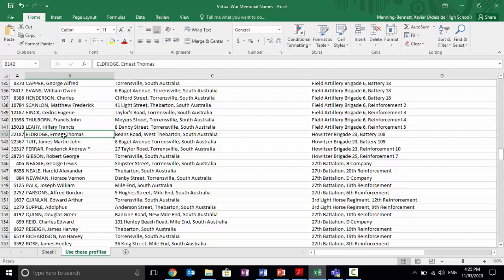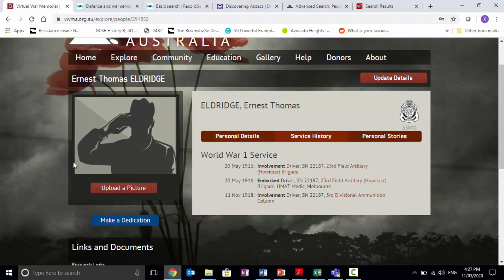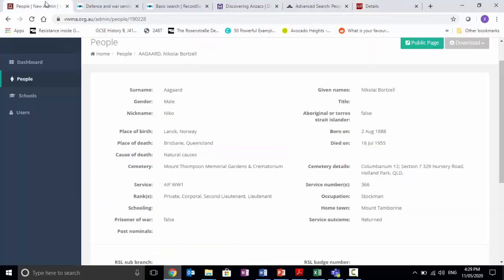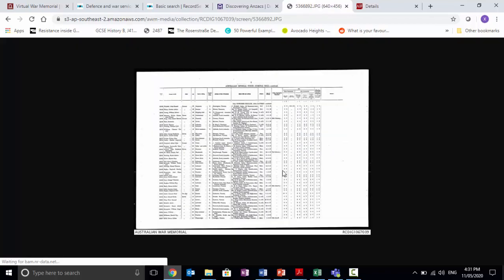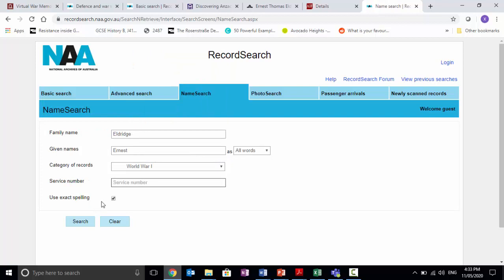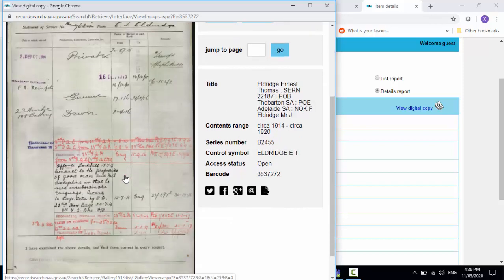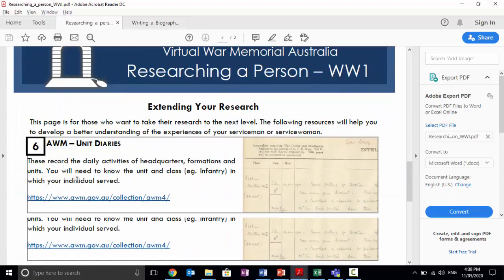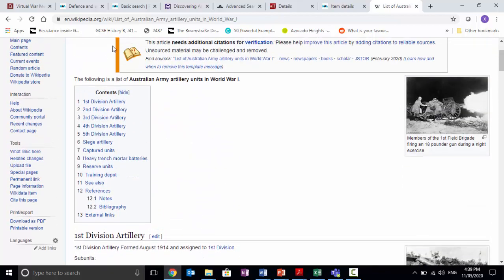VWM start guide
How to start the Virtual War Memorial soldier research.